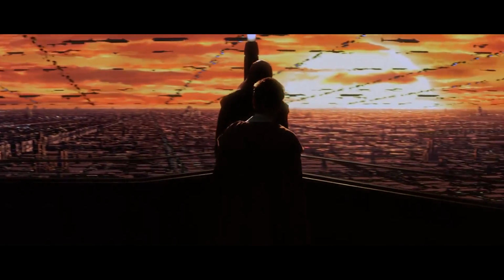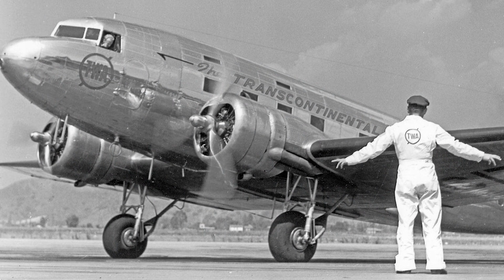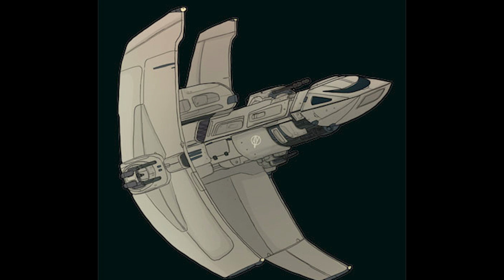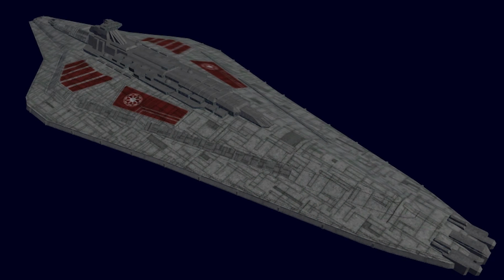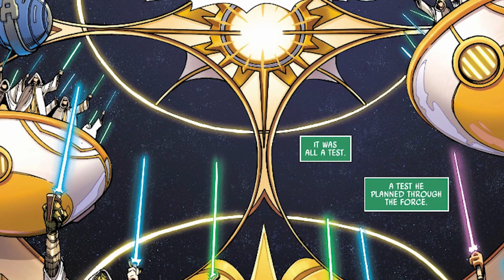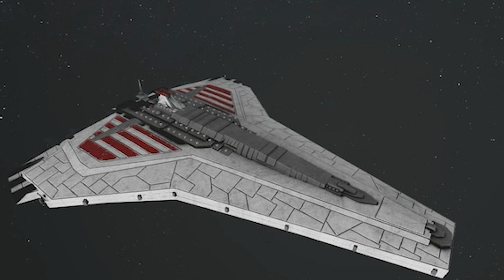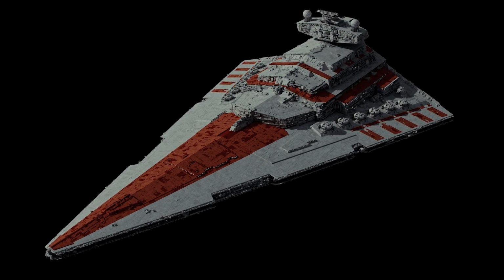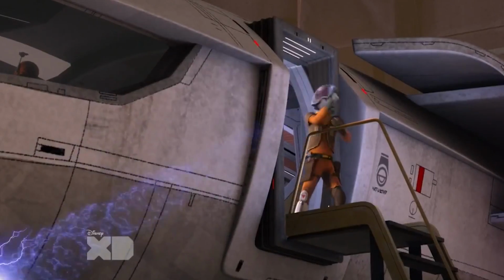8 Rarest Starships Used By the Galactic Republic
ALLEN XIE
INSTAGRAM    AXIEFILMS
TIKTOK AXIEFILMS